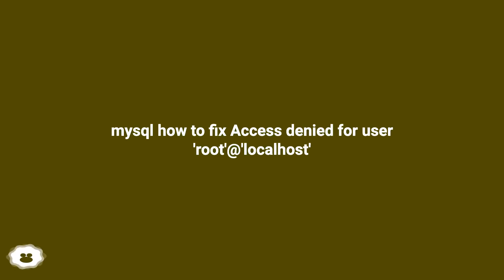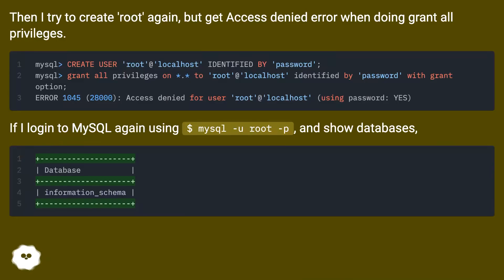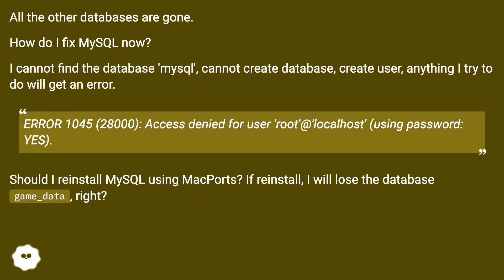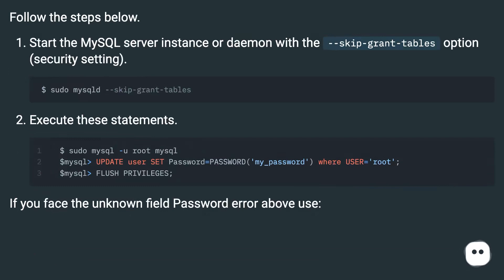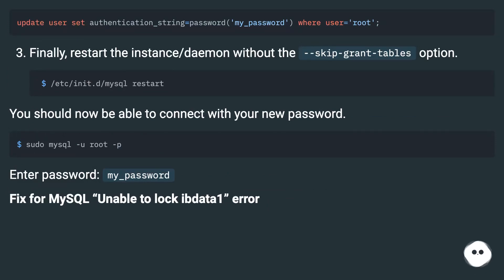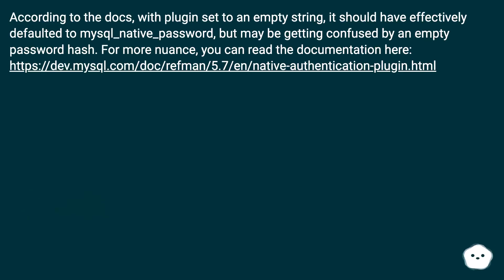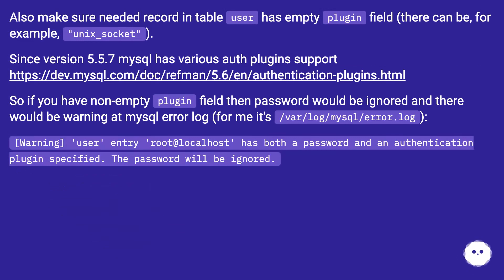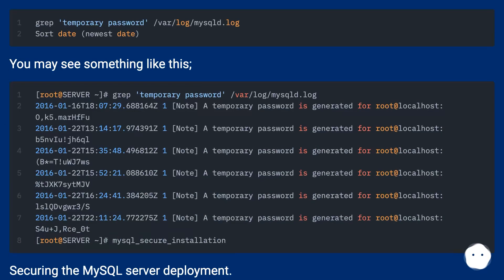mysql how to fix Access denied for user 'root'@'localhost'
Chapters
00:00 Mysql How To Fix Access Denied For User 'Root'@'Localhost'
01:16 Accepted Answer Score 152
02:03 Answer 2 Score 90
02:40 Answer 3 Score 9
03:18 Answer 4 Score 7
04:22 Answer 5 Score 3
04:25 Thank you